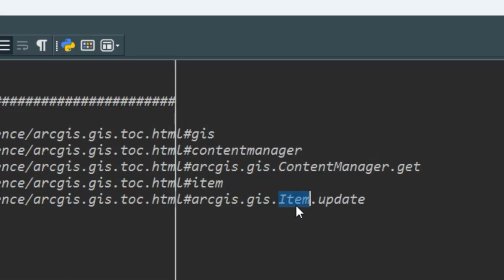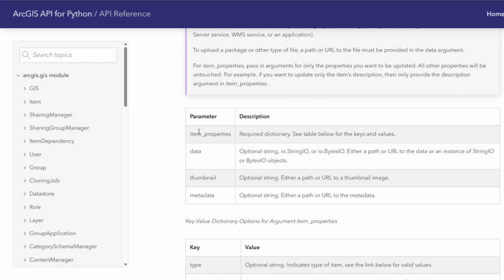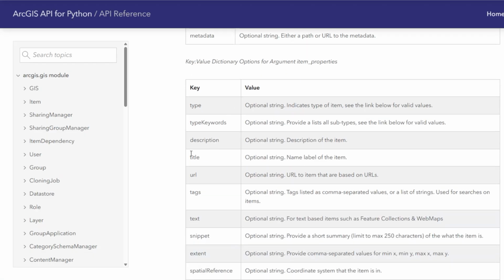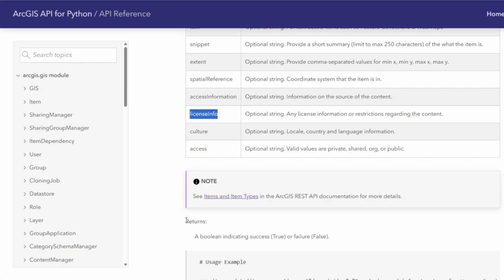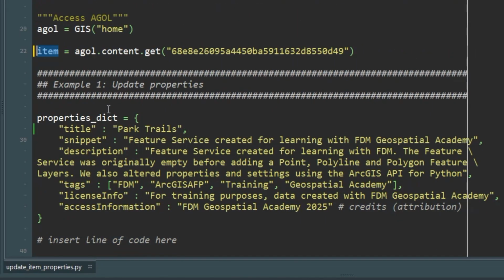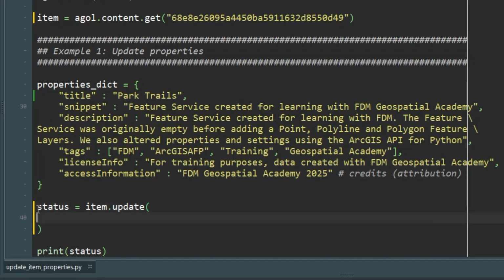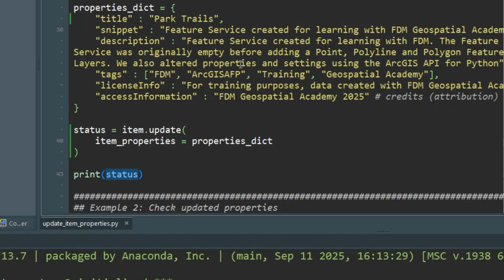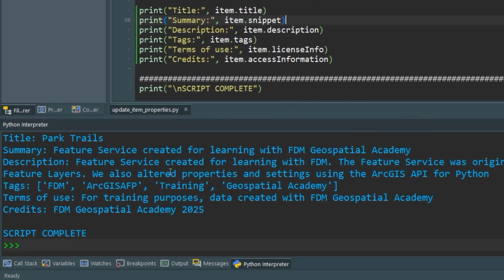Update a Feature Service Item Homepage Properties in ArcGIS Online with the ArcGIS API for Python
Learn how to update *Feature Service Item Object* properties in *ArcGIS Online* using the *ArcGIS API for Python.* In this practical tutorial, you’ll use the *item.update()* method to modify key homepage properties including title, summary, description, tags, terms of use, and credits.

*Note:* In this video I state that the item_properties parameter is required for the update() mthod as shown in the documentation. But this is not correct, as we will see in the following video when we update the item thumbnail with the update() method.

▪️ Build an item properties dictionary for updates
▪️ Use the update() method to edit homepage metadata
▪️ Confirm successful updates through the API and ArcGIS Online

00:00 Introduction
00:44 Documentation
01:49 Python Script walkthrough
02:58 Output results in code and ArcGIS Online